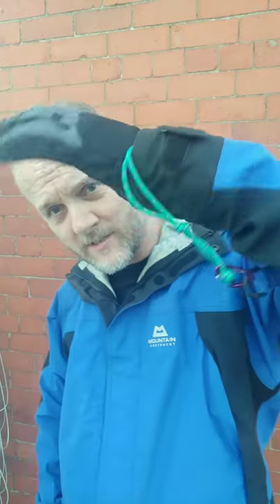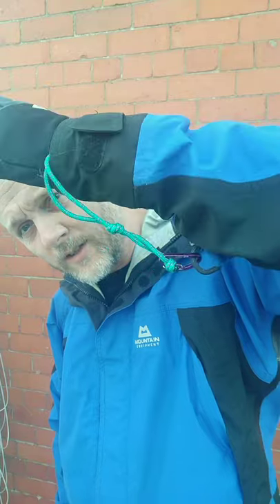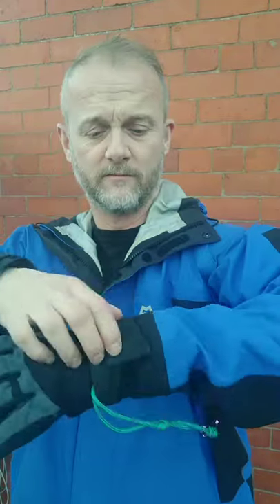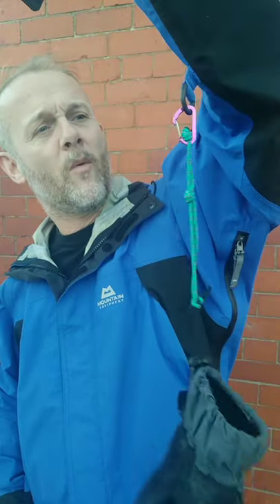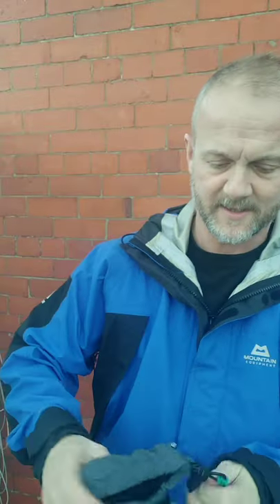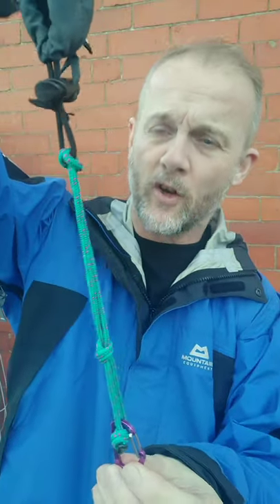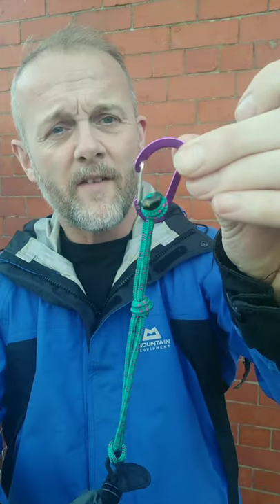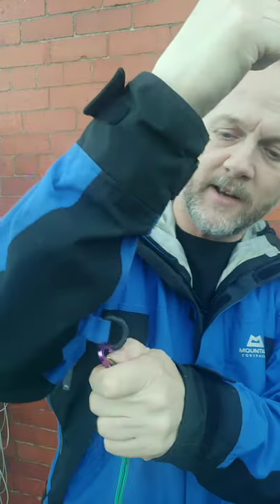MYSTERY SOLVED: What Your Sleeve Loop Is For!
In this short video I provide an answer to the question "what are these loops on my jacket sleeve for"?